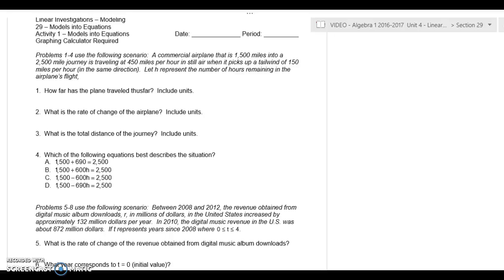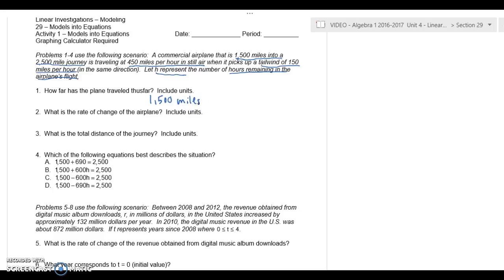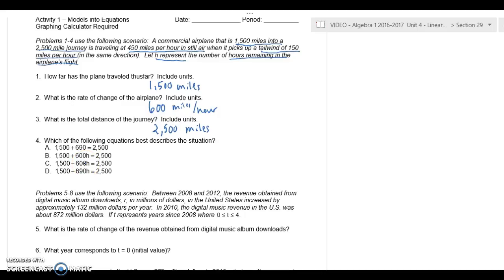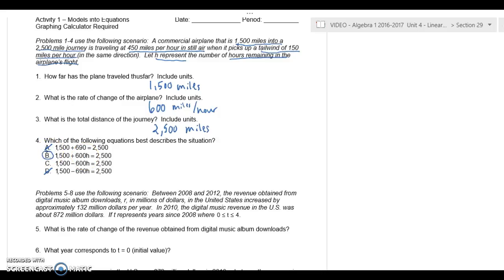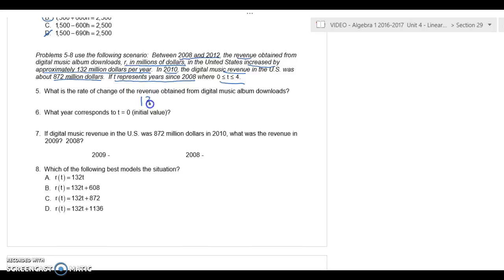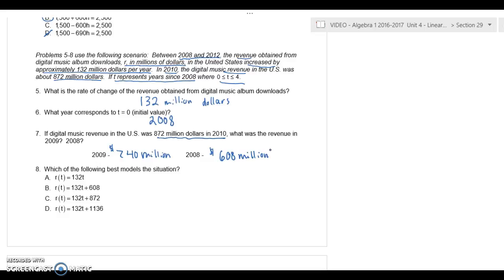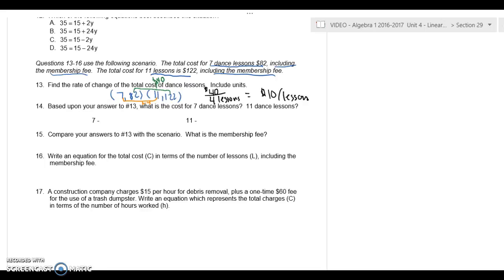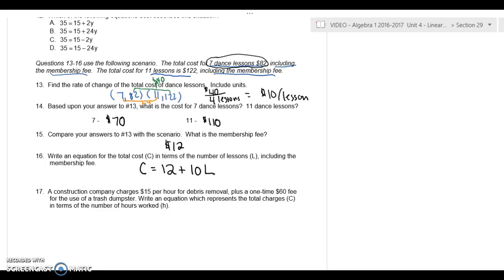Section 21 - Models into Equations